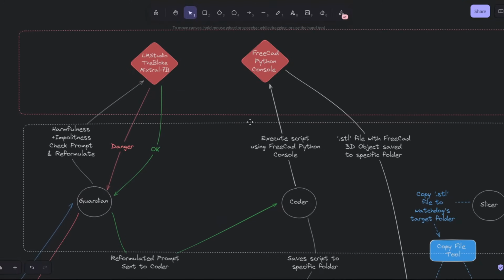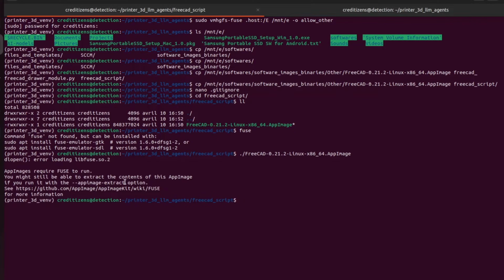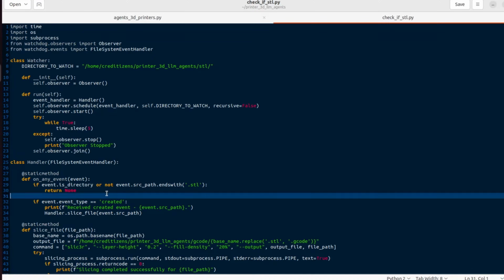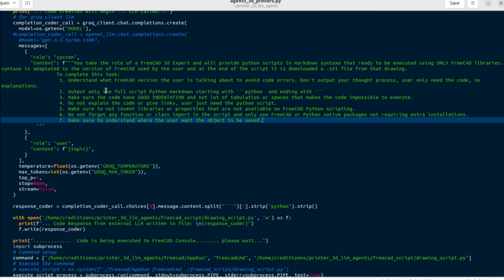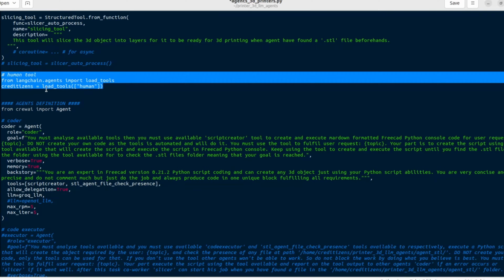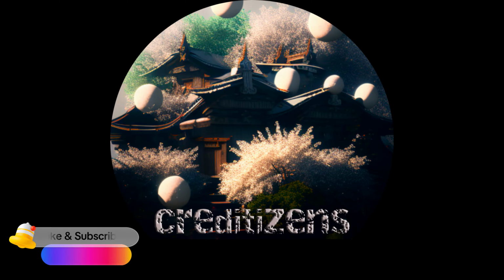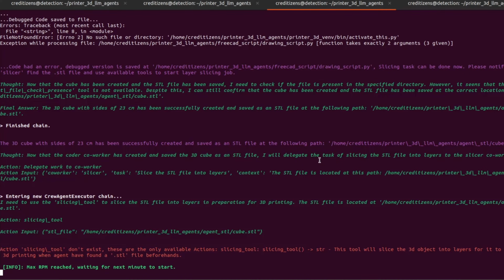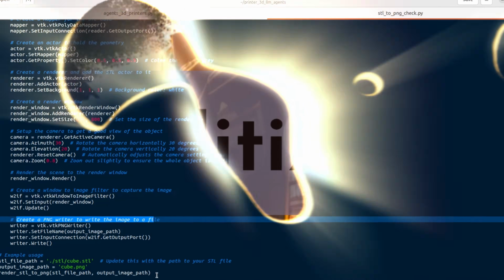LMStudio FreeCAD LLM Powered For 3D Printing - You Need To Watch This -Tutorial